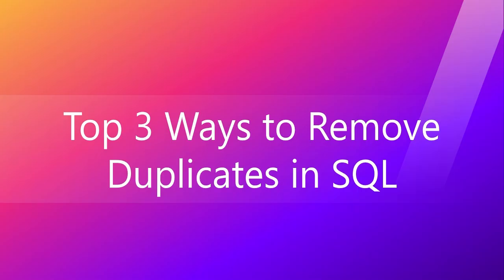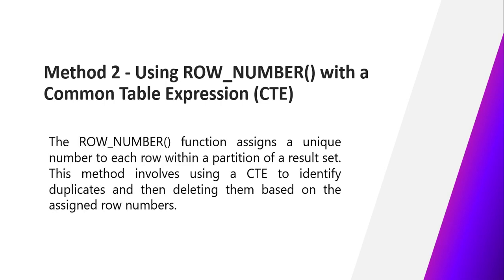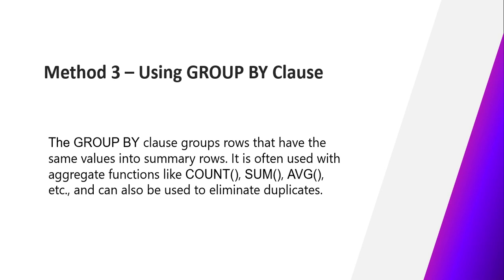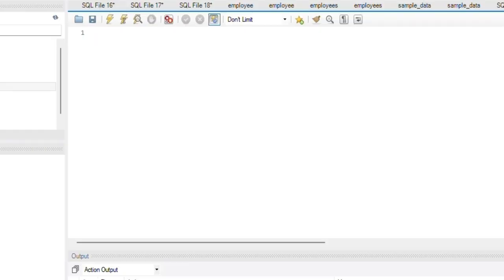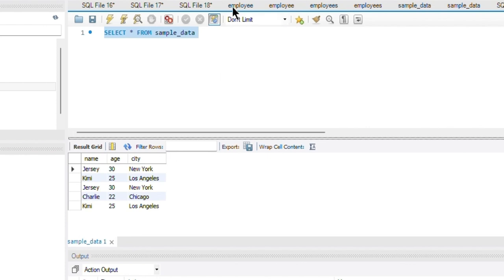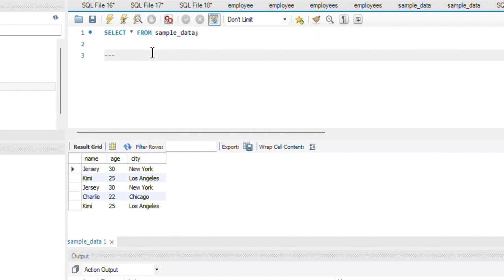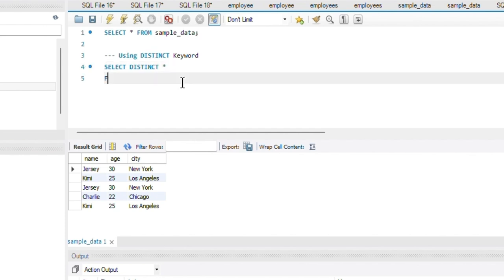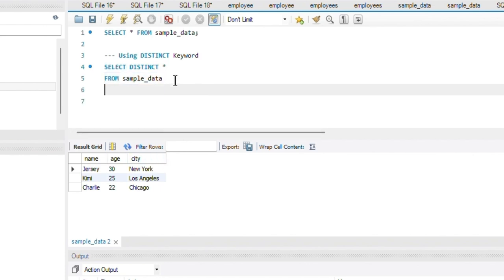Top 3 Ways to Remove Duplicates in SQL | SQL Tutorial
Struggling with duplicate data in your SQL tables? This video is your solution! Learn the top 3 methods to eliminate duplicates effectively. We'll cover different ways to pinpoint duplicate records in your dataset.

1. Using DISTINCT: Learn how to use DISTINCT Keyword to remove duplicate records in SQL.
2. ROW_NUMBER(): Learn to assign row numbers and filter out duplicates based on ranking.
3. Using GROUP BY: Discover how to group data and select unique records.

With clear explanations and practical examples, you'll master duplicate removal techniques in no time. Improve data quality and efficiency with this essential SQL skill.

TIMESTAMP

00:00 Top 3 Methods to Remove Duplicates in SQL
02:20 Method 1 Implementation - Using DISTINCT
03:35 Method 2 Implementation - Using ROW_NUMBER()
08:40 Method 3 Implementation - Using GROUP BY Clause